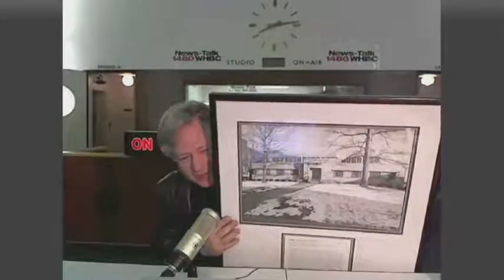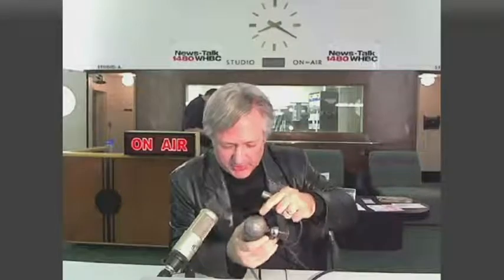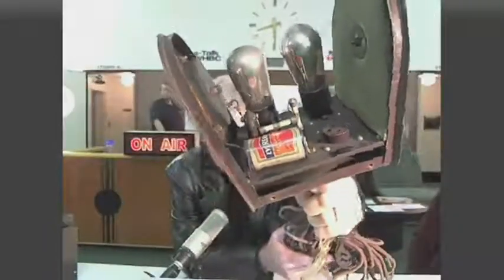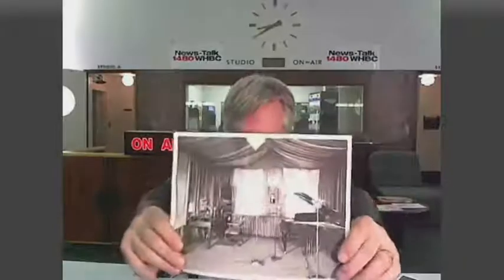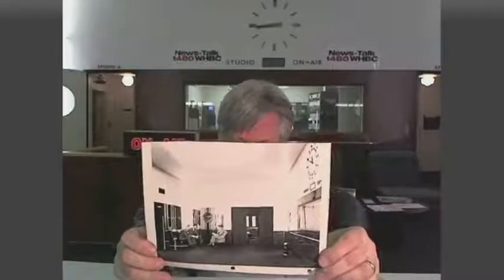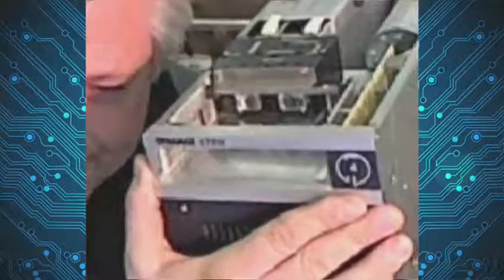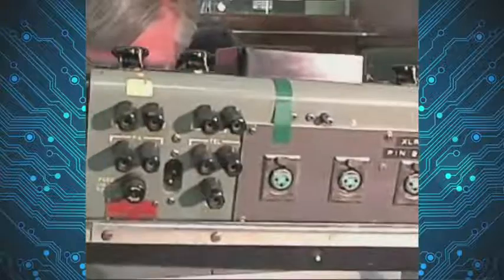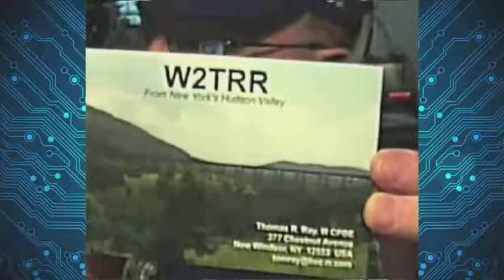This Week in Radio Tech 114: This Old Birdhouse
Hosts: Kirk Harnack, Chris Tarr, Chris Tobin, and Tom Ray.

Coming at your from WHBC in Canton Ohio with some retro radio equipment, and more.

Running time: 1:11:48